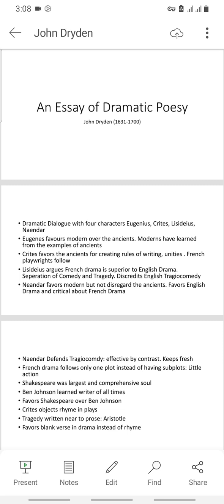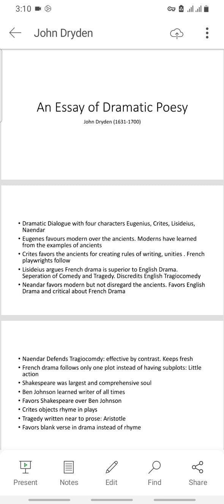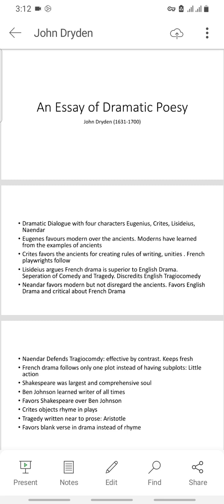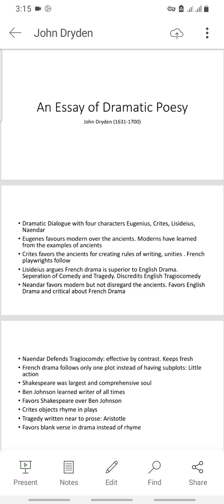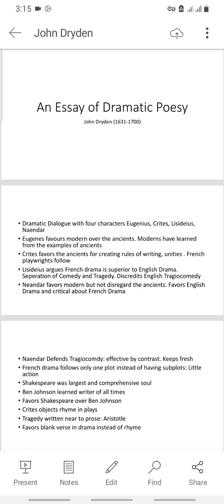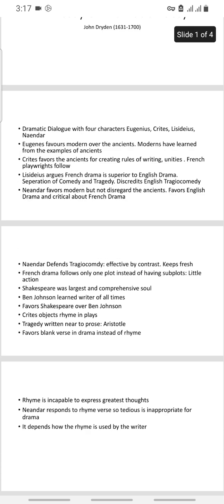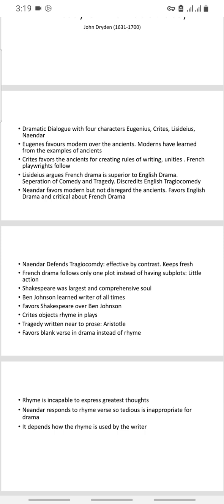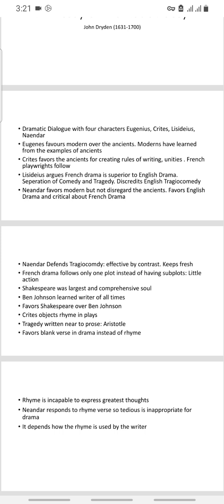June 3, 2024